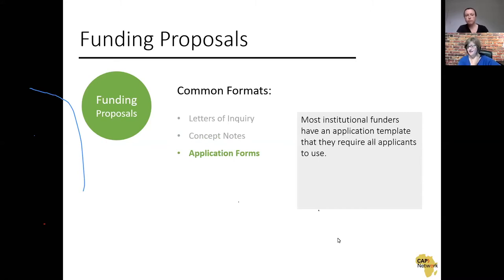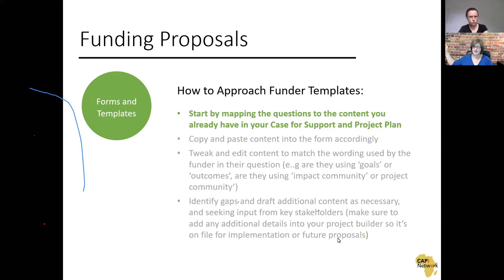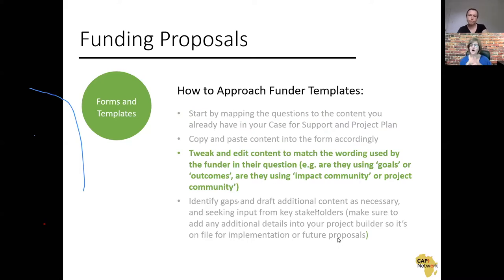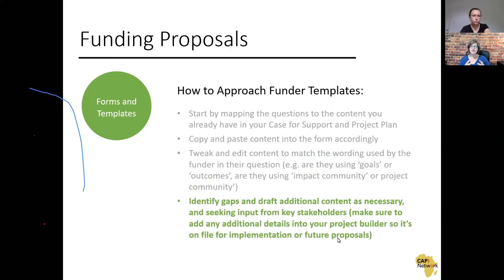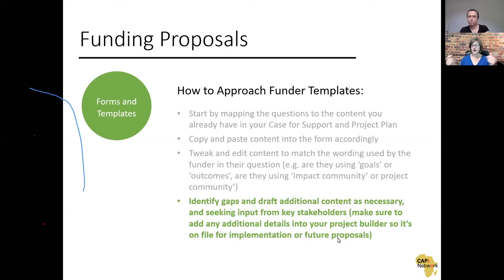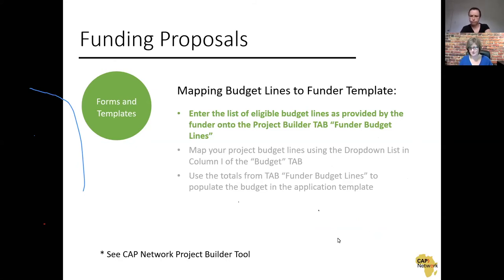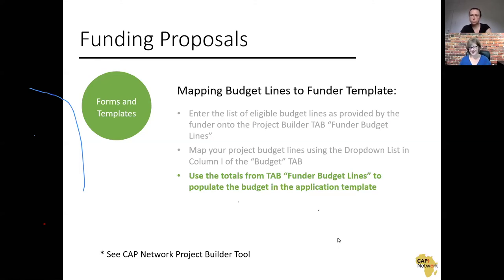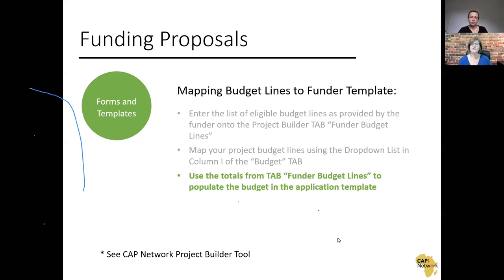Proposal Format 3/3: Forms and Templates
Welcome back to our CAP Network training module on Proposal Writing - getting the pieces in place to respond quickly and effectively to calls for proposals. This video overviews one of three common proposal formats covered in this module - applications forms.